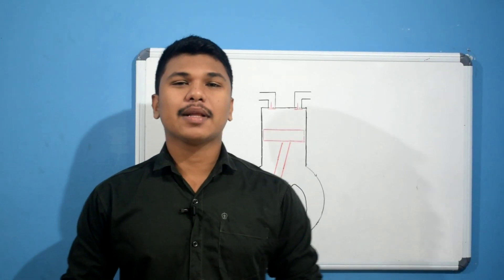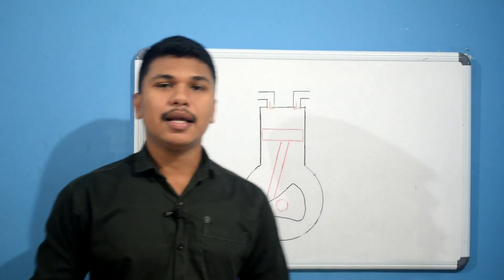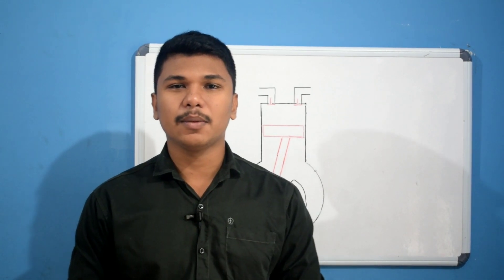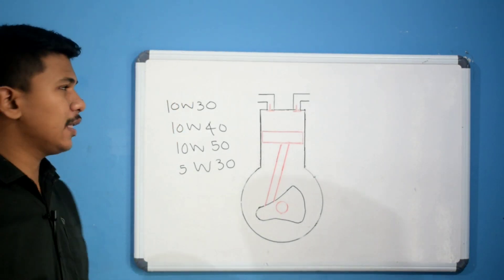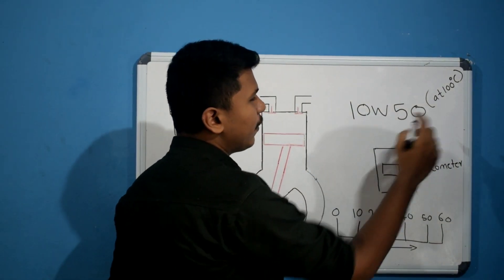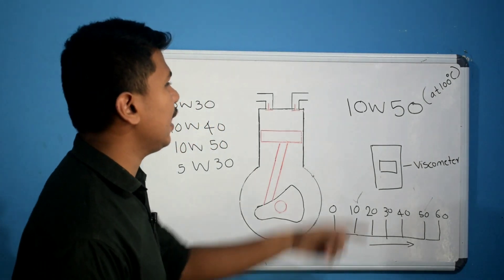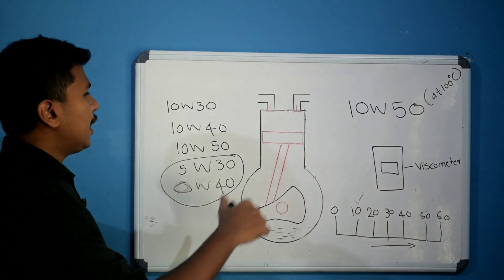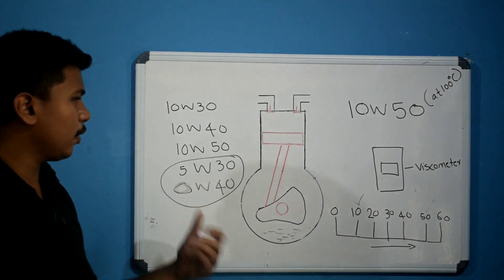Engine Oil explained | Types and Grades | Malayalam video | Informative Engineer